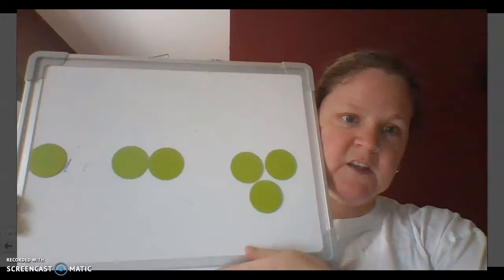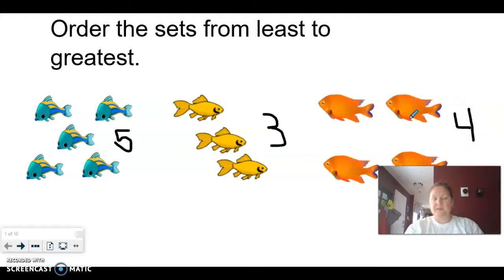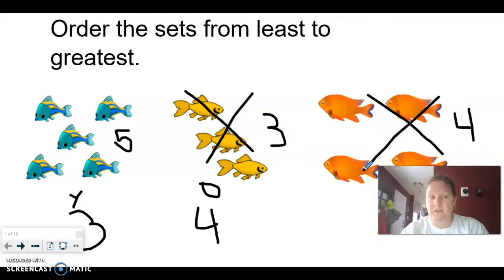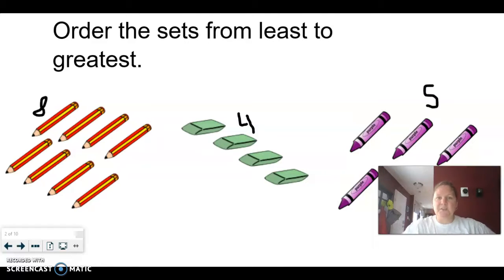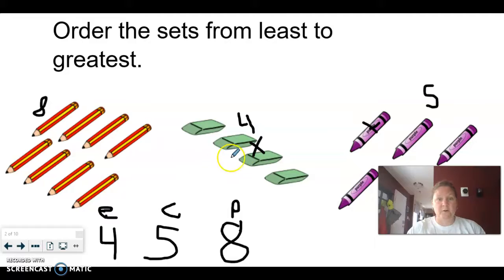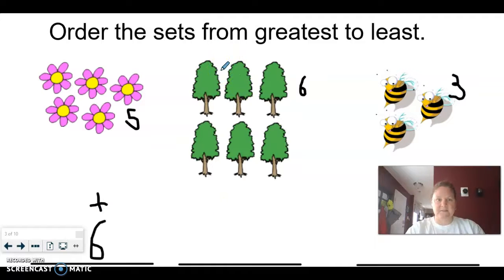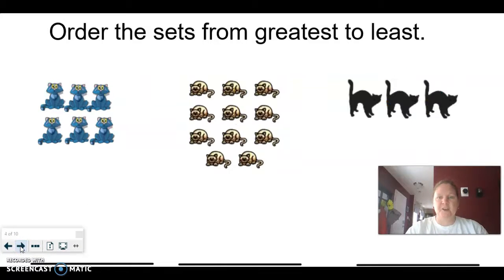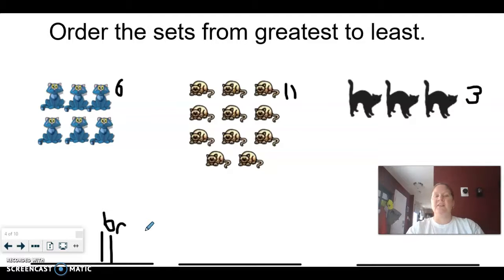Ms. Reisner's math lesson #28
order sets from least to greatest and greatest to least